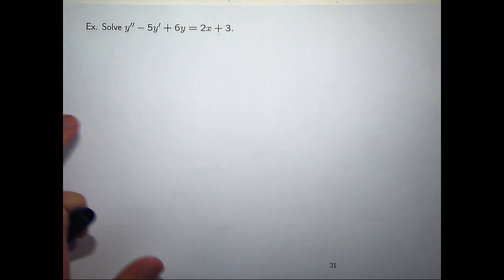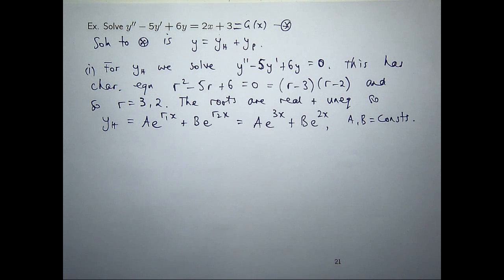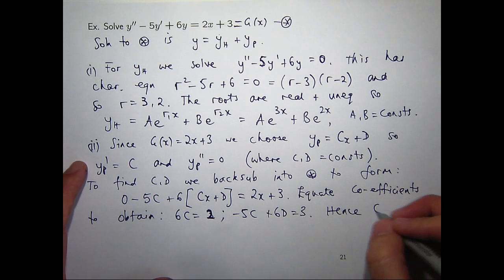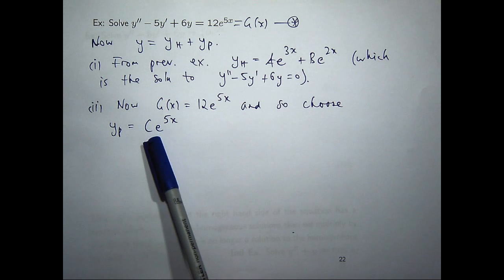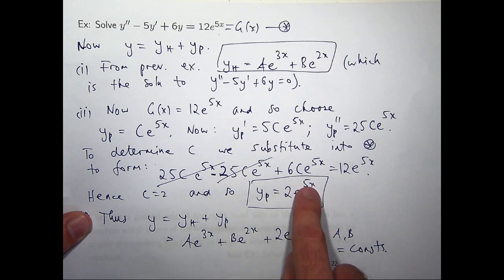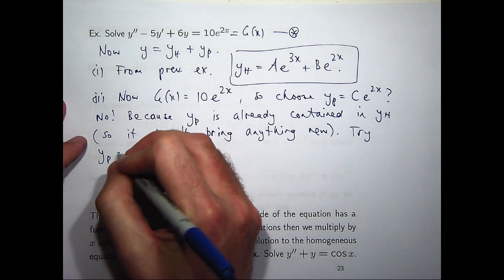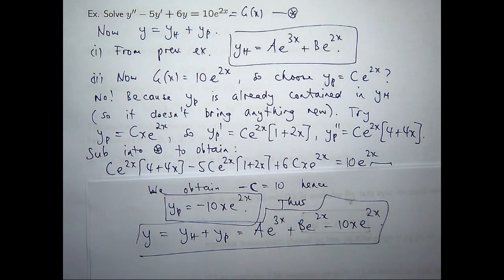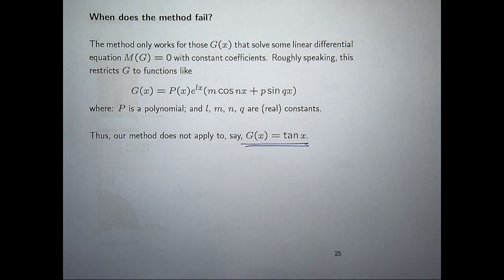Nonhomogeneous 2nd-order differential equations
A basic lecture showing how to solve nonhomogeneous second-order ordinary differential equations with constant coefficients.  The approach illustrated uses the method of undetermined coefficients.  I present several examples and show why the method works.